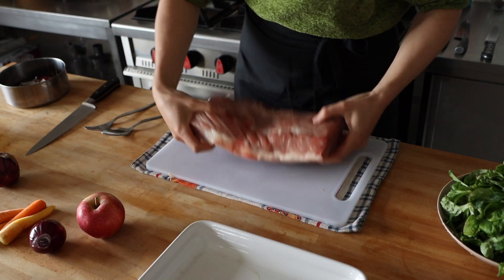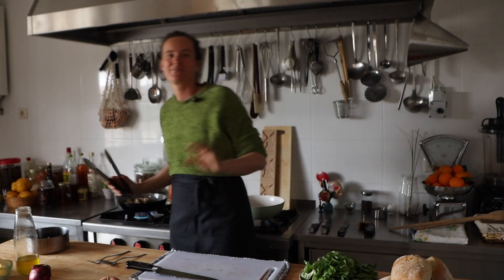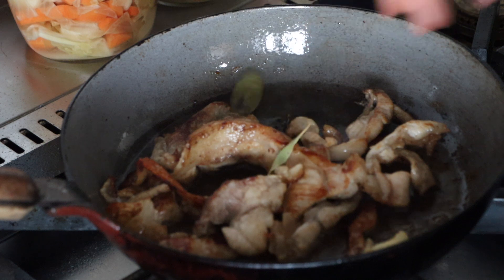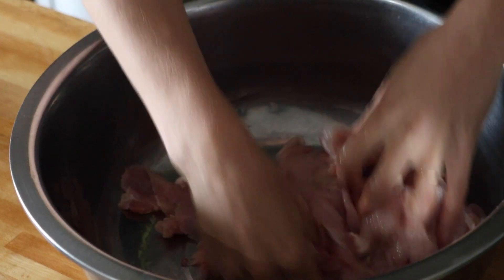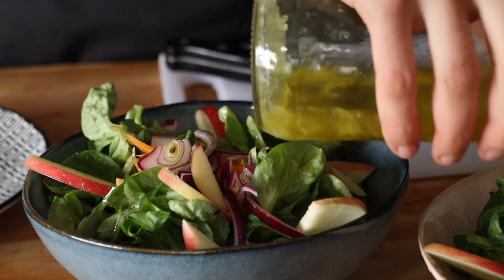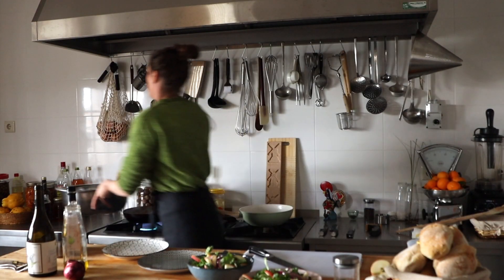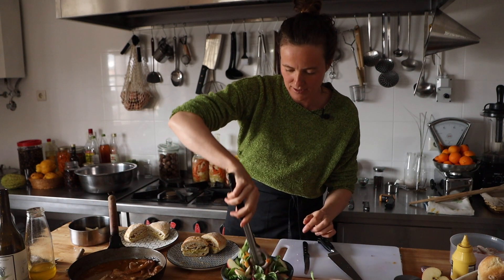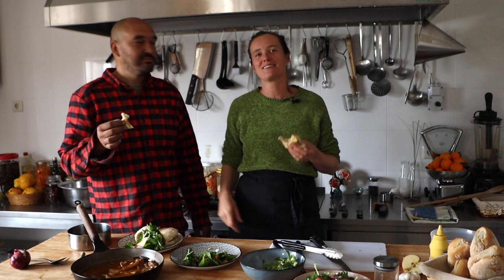How to make a Bifana Portuguese people will love | The Farming Chefs | Ep 19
Bifana is the Portuguese fast food sandwich many Portuguese people enjoy. If you want to learn how to make a Bifana Portuguese people will love, this video is for you! Sophie shares her recipe with you based on how her Portuguese husband showed her.  Based on the feedback the local Portuguese have given her, this recipe is a winner!